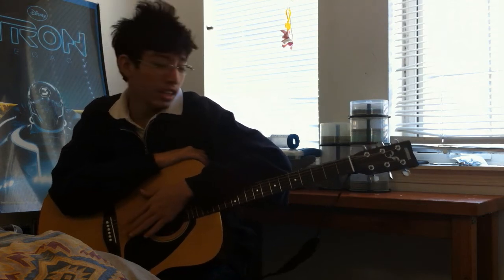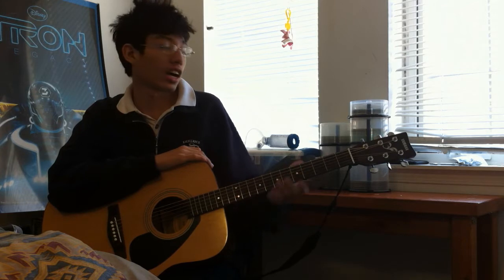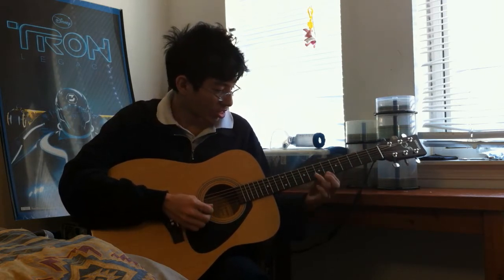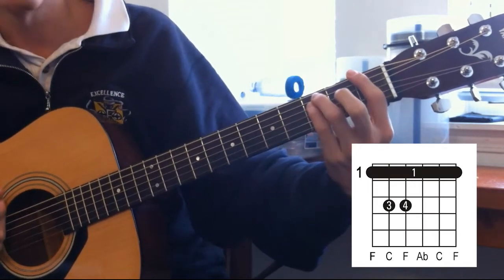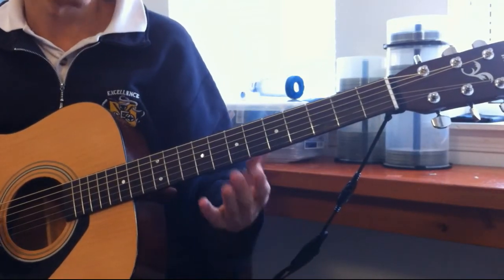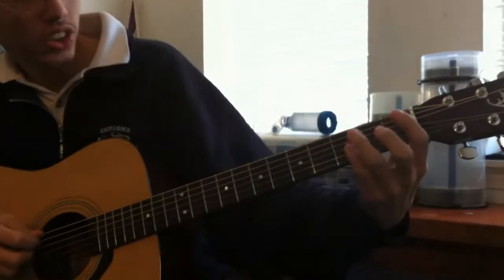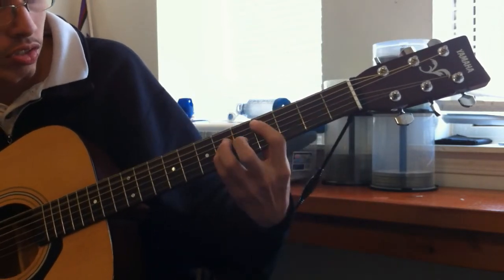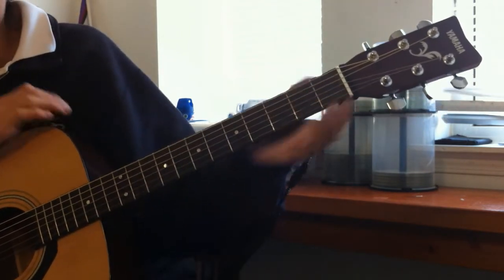Green Day - Boulevard of Broken Dreams Guitar Lesson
I teach you how to play Boulevard of Broken Dreams by Green Day. I will be uploading the another version of this tutorial with my electrical guitar soon.

Wuzupp- An awesome site like twitter.